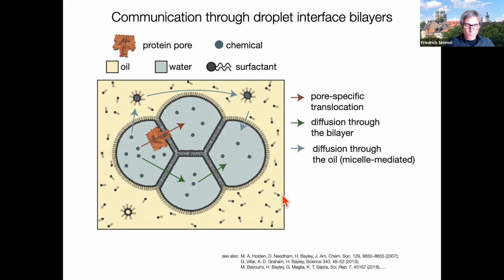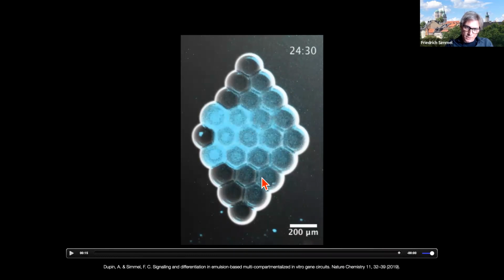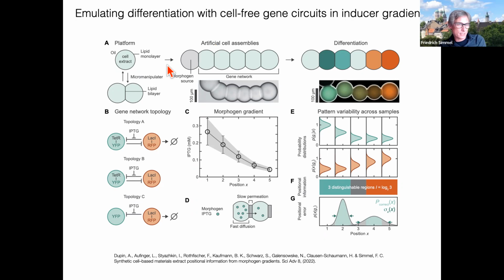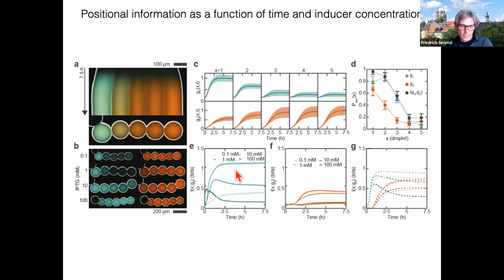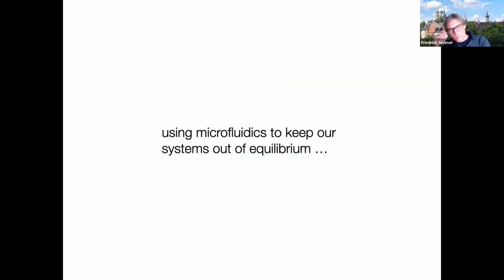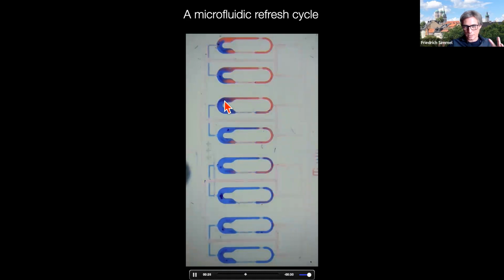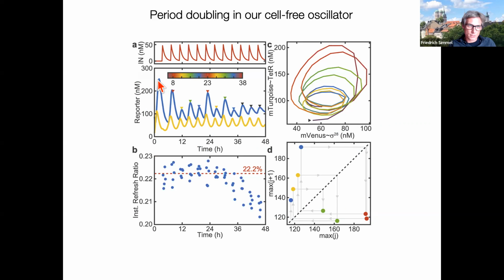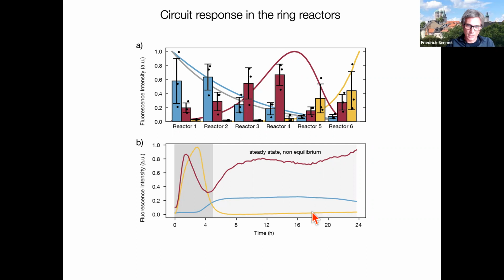Build-a-Cell seminar Friedrich Simmel: Cell-free gene circuits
Build-a-Cell seminar presented by Friedrich Simmel from TU Munich, Germany
Cell-free gene circuits: spatial organization, positional information, and oscillations

Recording made on July 11, 2022